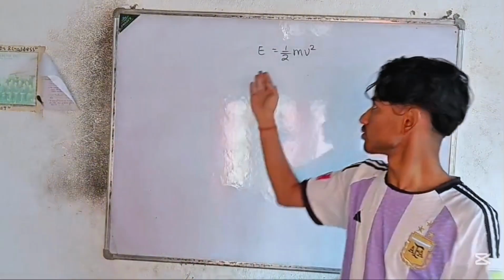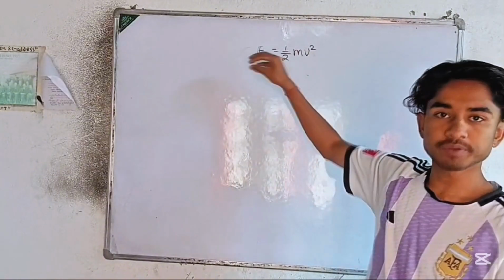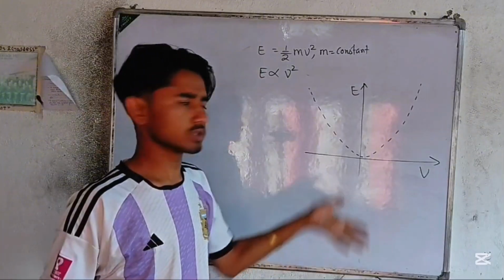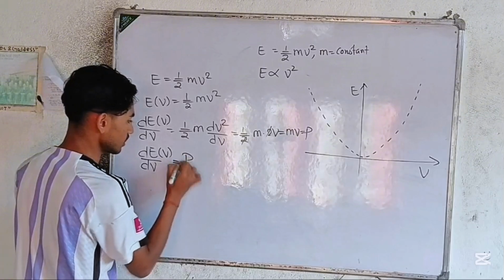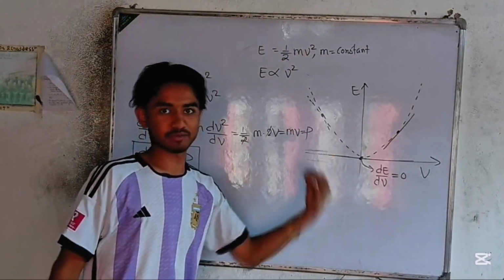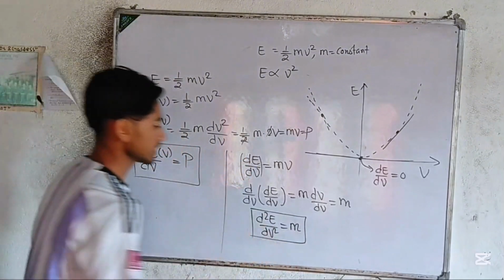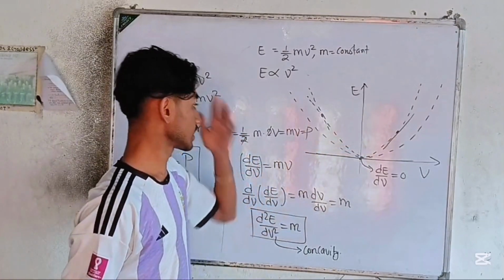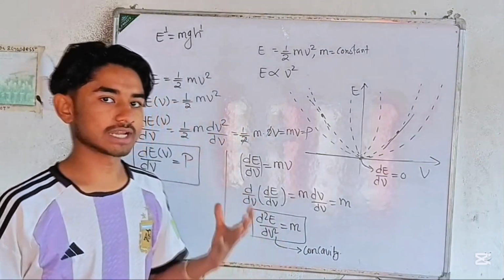NO ONE TEACHES THIS 🤯 ||Heisenberg